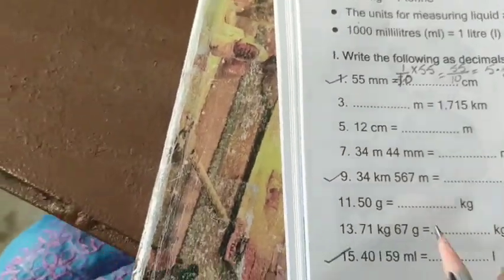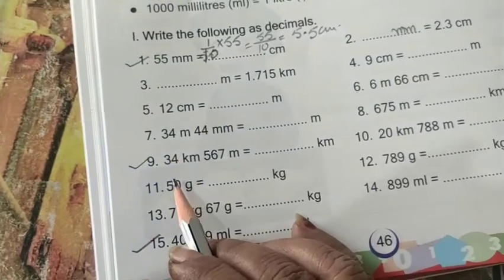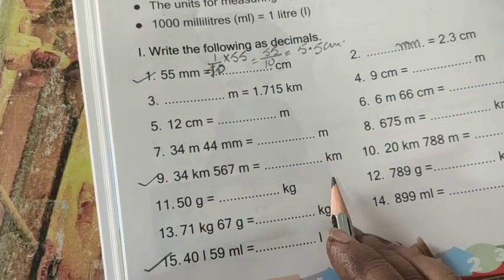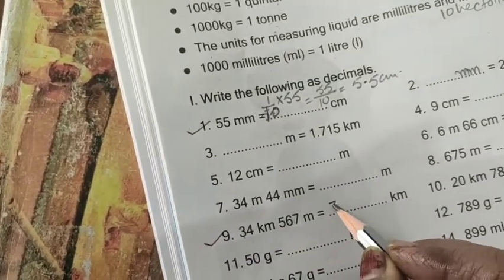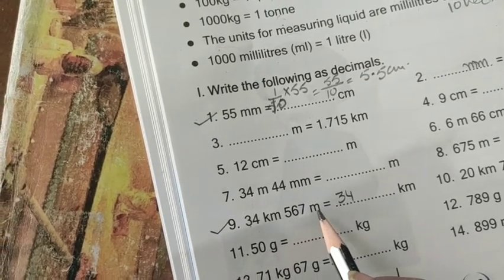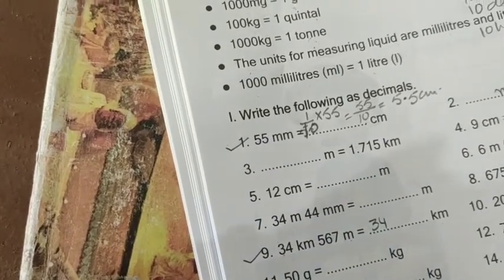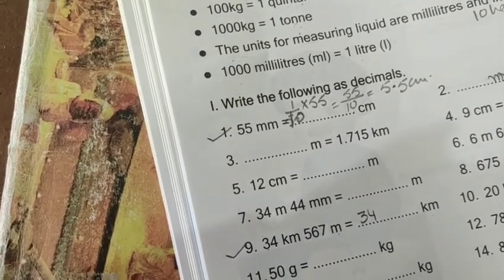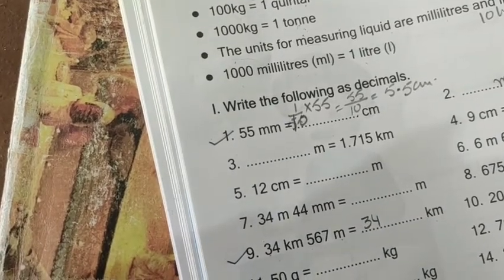STD 5 MATHEMATICS MENTAL MATHS CH 10 MEASUREMENTS